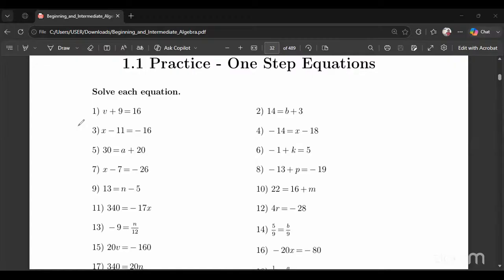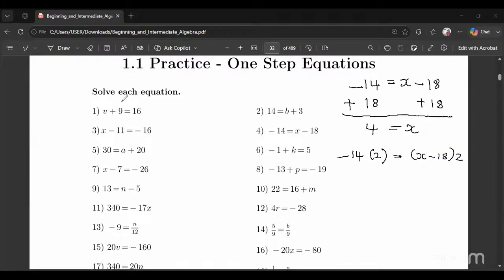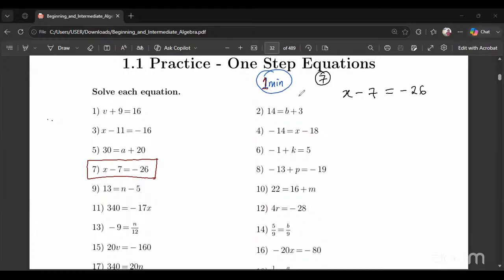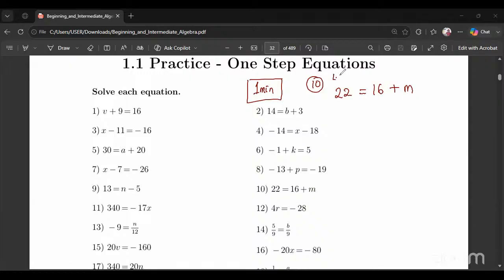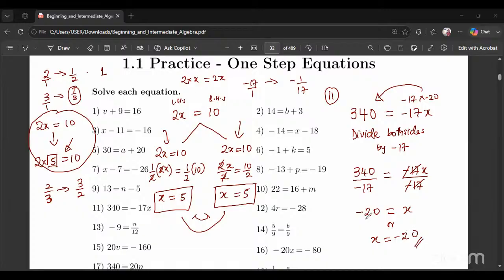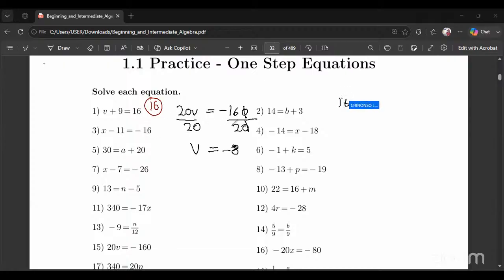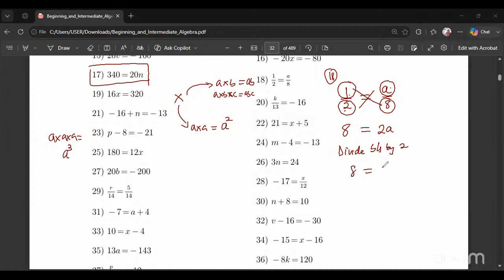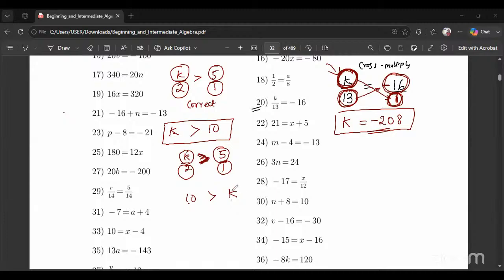Algebra Practice Problems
Remember today is the day to encourage others